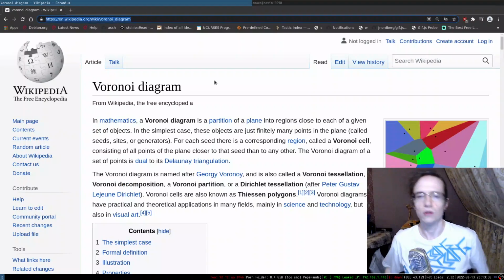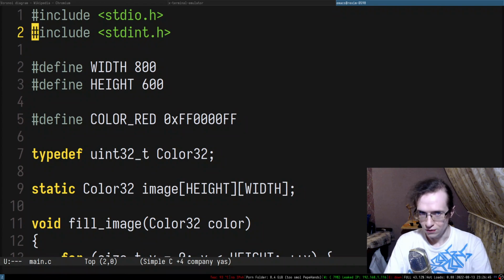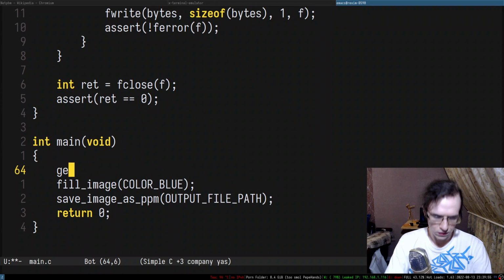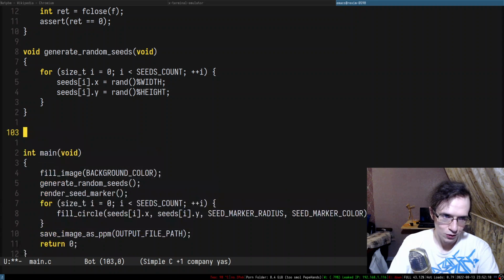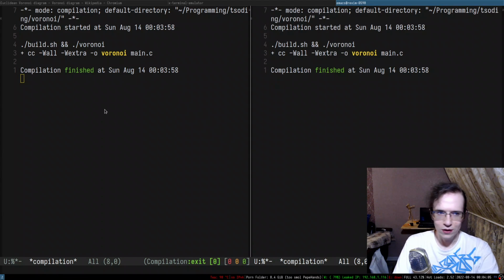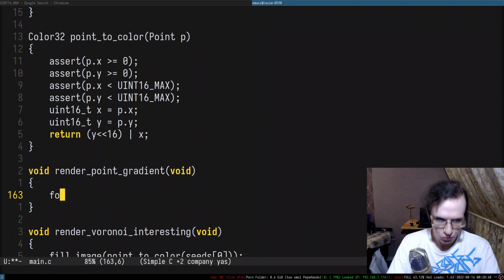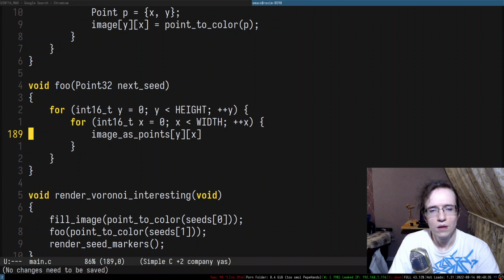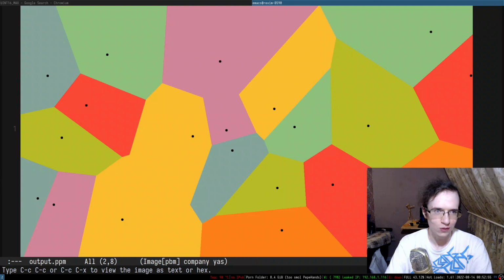Procedural Graphics in C (Voronoi Ep.01)